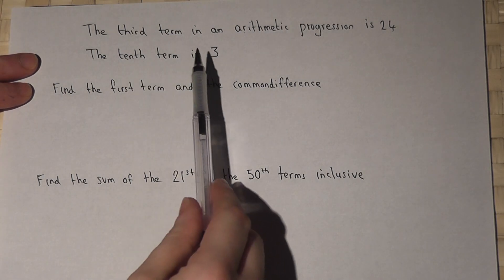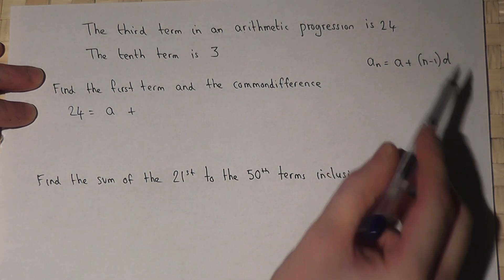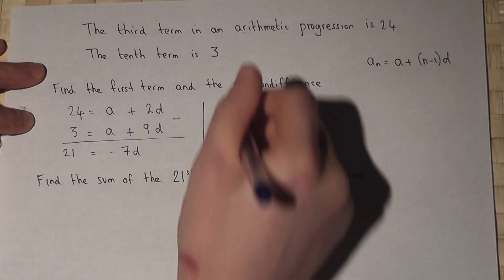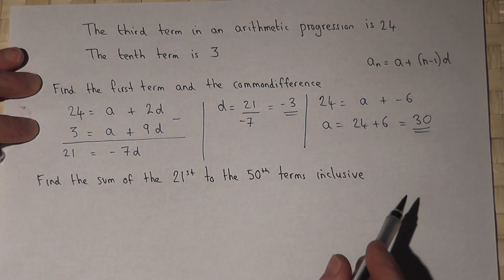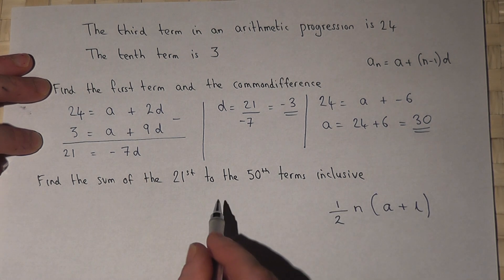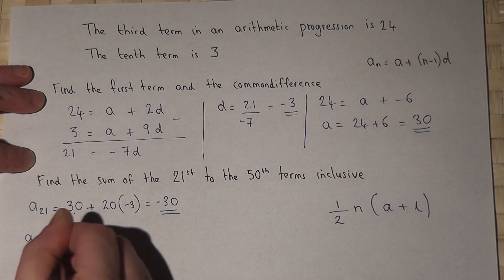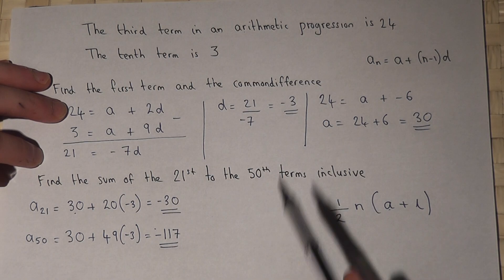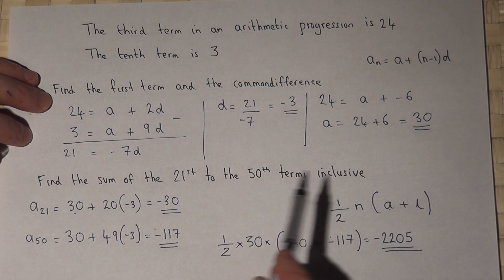Arithmetic progressions : finding first terms and common difference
How to find the first term and the common difference in an arithmetic sequence
January 2011, MEI, Core 2, question 6